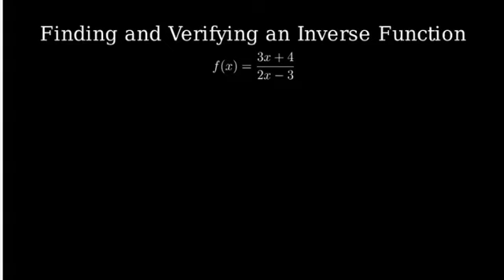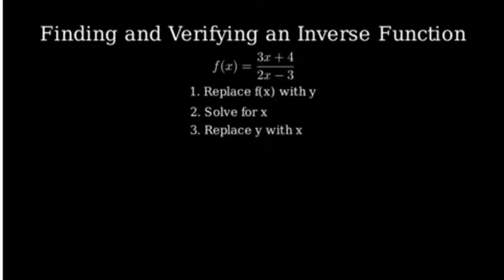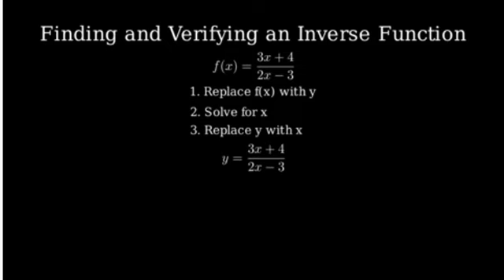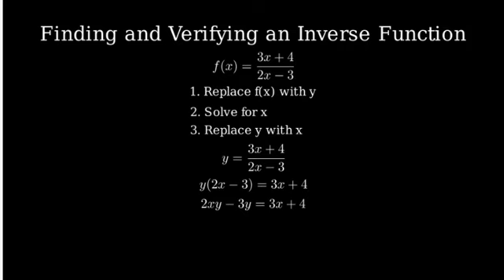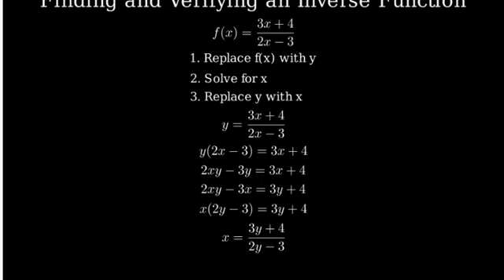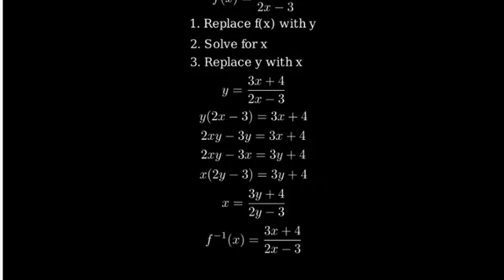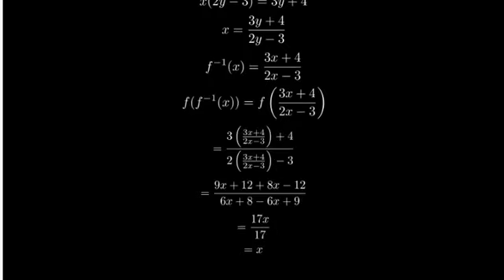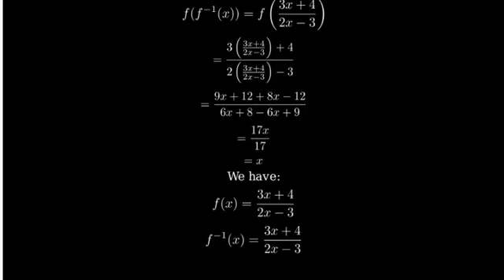Find the inverse of f(x) = (3x+4)/(2x-3) and check it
Question: Find the inverse of f(x) = (3x + 4) / (2x - 3) and check it.

2. Swap x and y:
   x = (3y + 4) / (2y - 3).

3. Solve for y:
   Multiply both sides by (2y - 3):
   x(2y - 3) = 3y + 4.

   Distributing gives:
   2xy - 3x = 3y + 4.

   Rearranging terms:
   2xy - 3y = 3x + 4.

Thus, the inverse function is:
f^(-1)(x) = (3x + 4) / (2x - 3).

### Check the Inverse
To verify that this is indeed the inverse, we can check if f(f^(-1)(x)) = x and f^(-1)(f(x)) = x.

1. **Check f(f^(-1)(x))**:
   f(f^(-1)(x)) = f((3x + 4) / (2x - 3)):
   = (3((3x + 4) / (2x - 3)) + 4) / (2((3x + 4) / (2x - 3)) - 3).

   Simplifying this will yield x (it involves some algebra).

2. **Check f^(-1)(f(x))**:
   f^(-1)(f(x)) = f^(-1)((3x + 4) / (2x - 3)):

   This will also simplify to x.

Both checks confirm that:
f(f^(-1)(x)) = x and f^(-1)(f(x)) = x.

Final answer:
The inverse function is f^(-1)(x) = (3x + 4) / (2x - 3).